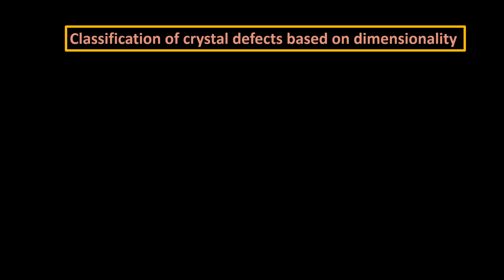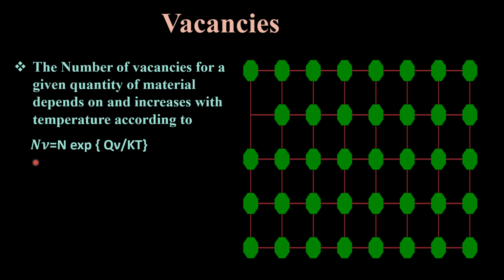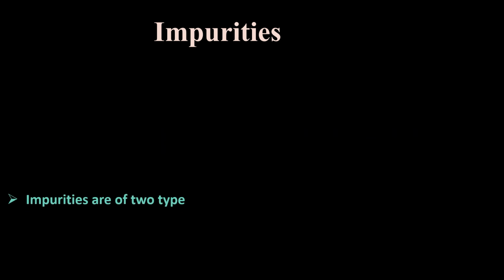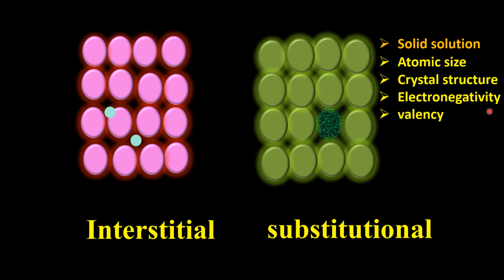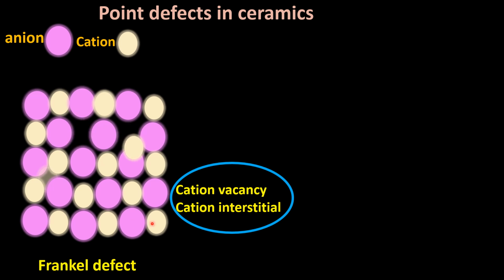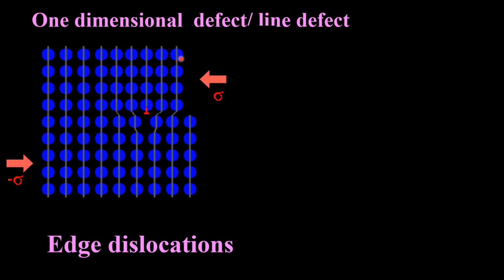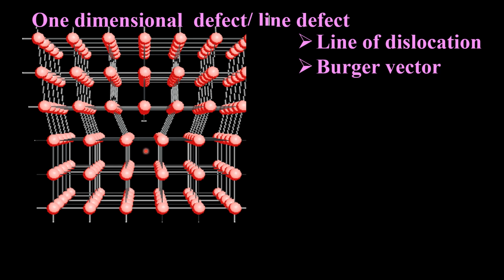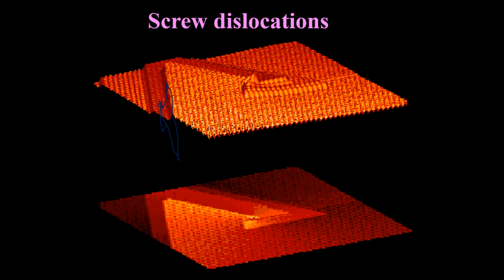Defects in Crystal (Causes, Types, Factors and Importance)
Crystal defects are irregularities or imperfections within the highly ordered structure of crystalline materials. These defects can occur at various scales, from atomic to macroscopic levels, and profoundly influence the material's physical, chemical, and mechanical properties. There are several types of crystal defects:

1. **Point Defects**: These occur at single or small groups of atomic sites and include vacancies (missing atoms), interstitials (extra atoms in the crystal lattice), and substitutional defects (where atoms of different elements replace the original lattice atoms).

2. **Line Defects (Dislocations)**: These are one-dimensional defects where there is a mismatch or misalignment in the crystal structure along a line or plane. Edge dislocations involve an extra half-plane of atoms inserted into the crystal structure, while screw dislocations involve a shear distortion around a linear axis.

3. **Surface Defects**: These defects occur at the boundaries or surfaces of a crystal and can include steps, terraces, kinks, and vacancies, which affect the material's surface properties such as reactivity and adsorption.

4. **Volume Defects**: Also known as bulk defects, these include voids, inclusions, and grain boundaries. Grain boundaries are particularly important in polycrystalline materials, where different grains meet, influencing properties like strength and electrical conductivity.

Crystal defects can be intentionally introduced or arise naturally during crystal growth, processing, or due to external conditions like temperature and radiation. Understanding and controlling these defects are crucial in materials science and engineering to tailor materials with desired properties for specific applications ranging from semiconductors and electronics to structural materials in aerospace and automotive industries.
crystal defects,
crystal defects in materials science,
crystal defects in solids,
crystal defects or imperfections class 12,
crystal defects and imperfections,
crystal defects in solid state physics,
crystal defects engineering physics,
crystal defects and nonstoichiometry,
crystal defects in tamil,
crystal defects bsc 1st year,
crystal defects in hindi,
crystal defects and nonstoichiometry in hindi,
crystal defects animation,
crystal defects and their classification,
crystal imperfections and their classification,
crystal structure and defects,
crystal structure and defects btech 1st year,
what are crystal defects,
defects or imperfections in crystal and their classification,
crystal and their defects,
crystal defects or imperfections class 12 animation,
crystal defects by physics wallah,
crystal defects bsc 3rd year,
crystal defect chemistry,
crystal defect class 12,
crystal defects msc chemistry,
crystal defects in condensed matter physics,
classification of crystal defects,
crystallography and crystal defects engineering physics,
defects in crystal structure class 12,
different types of crystal defects,
explain different types of crystal defects,
crystal defects engineering physics tamil,
crystal defect engineering chemistry,
explain crystal defects,
explain various crystal defects in tamil,
explain various crystal defects imperfections,
explain with sketches the various crystal defects,
defects in crystal structure engineering physics,
explain various point defects in crystal,
explain the defects in nanocrystals,
kroger vink notation for crystal defects,
point defects in crystals,
defects in crystal lattice,
solid defects in crystals,
plane defects in crystal in hindi,
crystal defects in telugu,
crystal defects in solid state,
crystal imperfections in hindi,
crystal imperfections in materials science malayalam,
crystal imperfections in telugu,
what is crystal defects,
plane defects in crystal,
linear defects in crystal structure,
defects in crystal structure materials science,
line imperfection in crystal,
crystal line defects,
crystal imperfections line defects,
linear defects in crystal structure in tamil,
crystal defects msc physics,
crystal defects materials science,
molecular crystal defects,
crystal defects nptel,
state and explain point defects in crystal with neat diagram,
defects in nanocrystals,
crystal defects or imperfections,
crystal defects or imperfections engineering physics,
types of crystal defects,
crystal point defects,
point defects in crystal structure,
various point defects in crystal,
what are point defects in crystals,
defects in crystal structure,
types of defects in crystals,
crystal defects solid state,
crystal structure defects,
solid state class 12 chemistry crystal defects,
solid state crystal defects,
crystal defects tamil,
various crystal defects,
explain various crystal defects,
point defects in solids,
z crystals pokemon unbound,